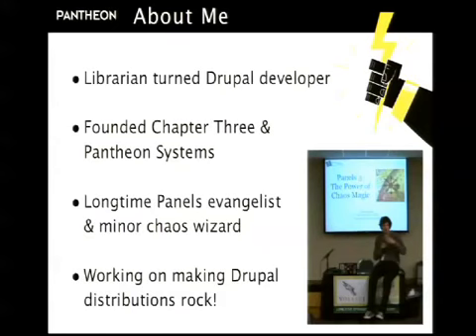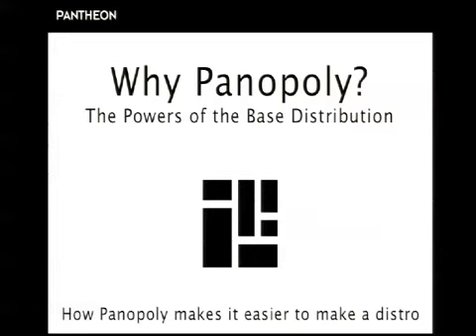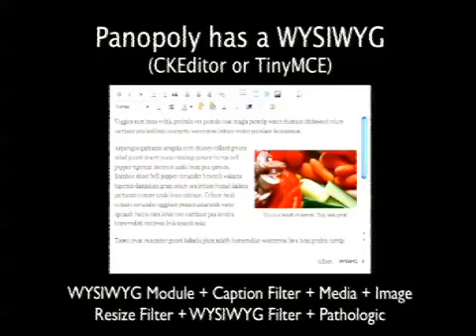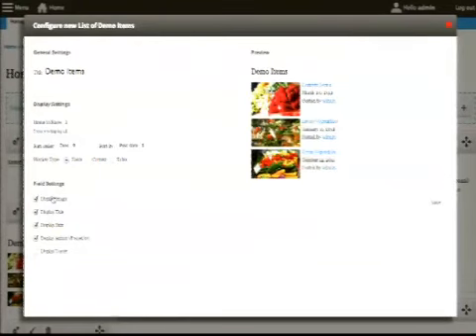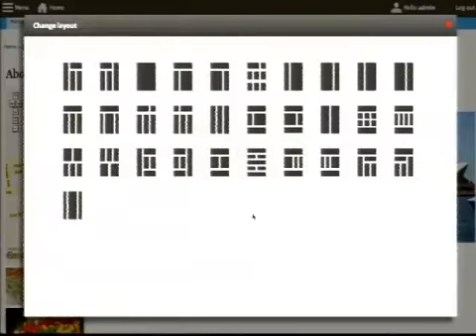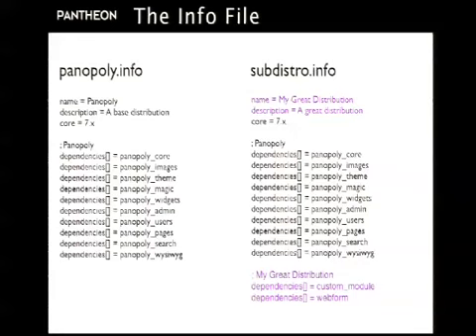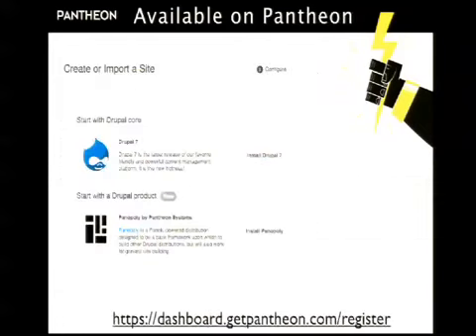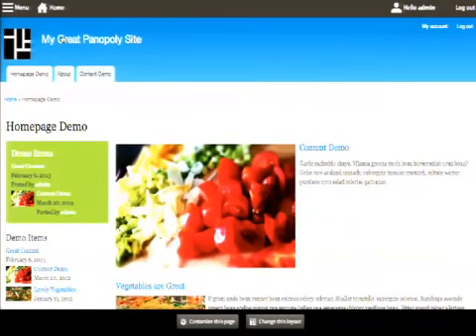DrupalCon Sydney 2013 Panopoly Building a Powerful Base Distribution